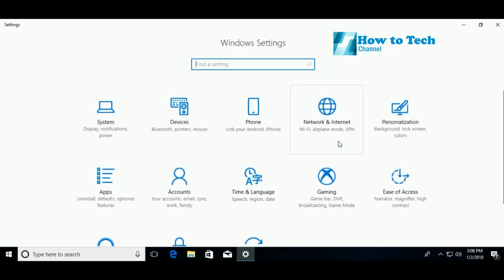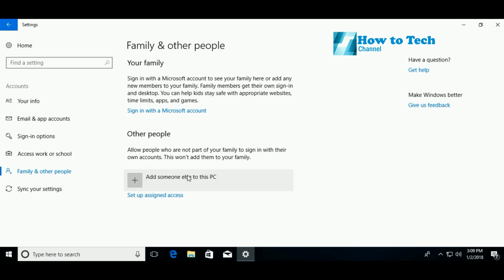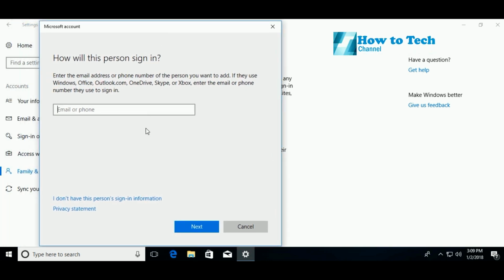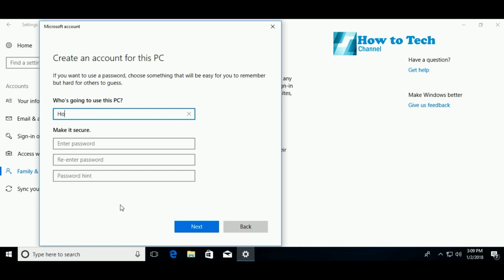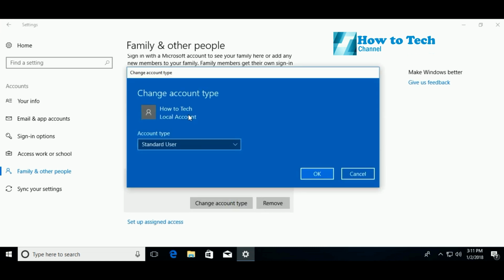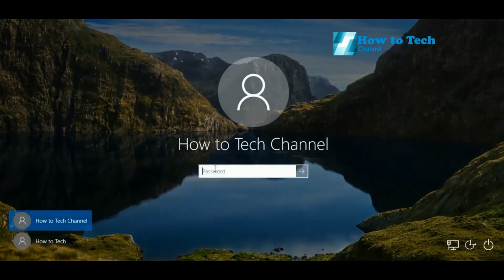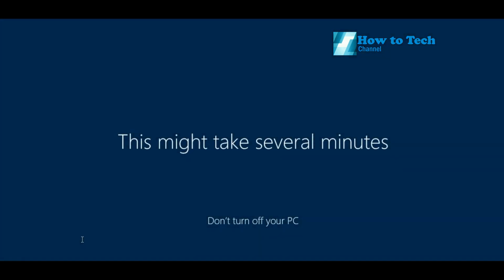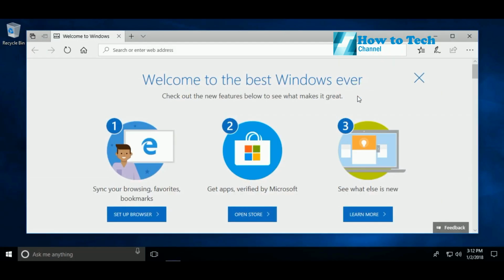How to Create a New Administrator Local User Account in Windows 10 without Email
hi guys, in this video i will show you how to create a new local user account in windows 10 without email. create a local user account in windows 10 is very easy, Just follow the step by step to create a new administrator account on windows 10.

Bitcoin Address: 1GnQy4kRv9WiDuyf2pXa7uu8N8WdvDvw2p